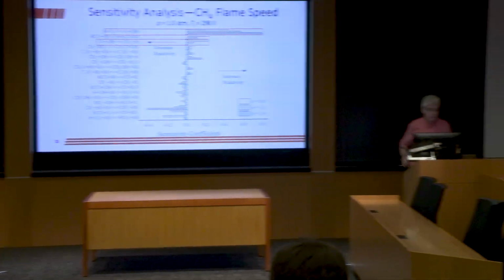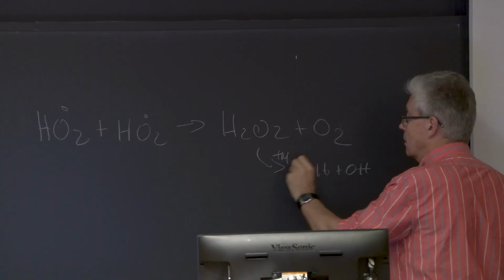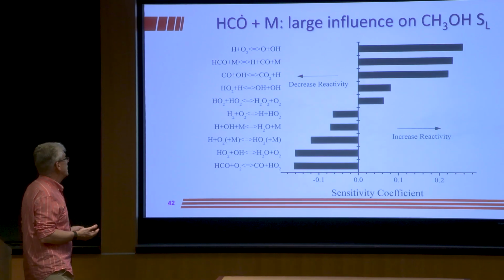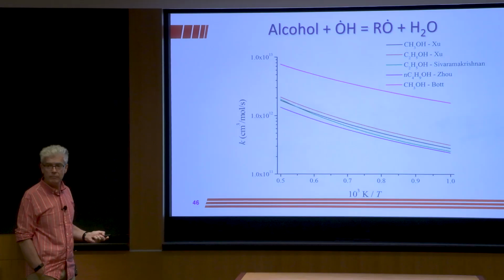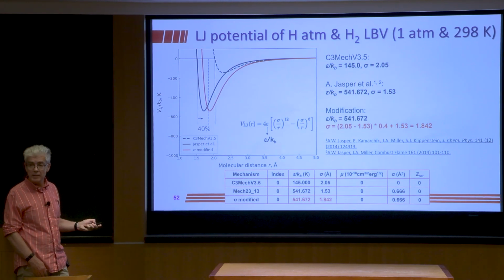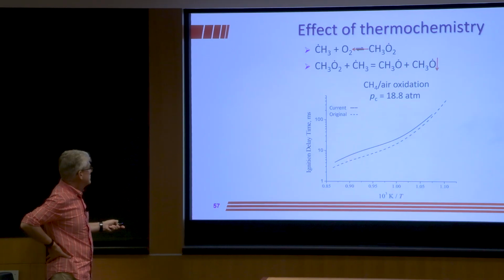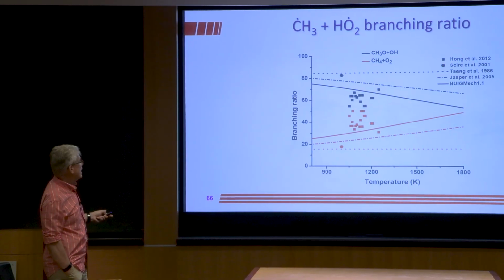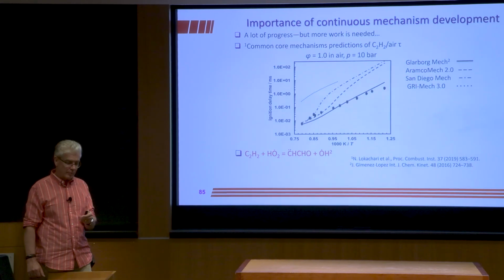Combustion Chemistry and Modeling, Henry Curran, Day 3 Part 3